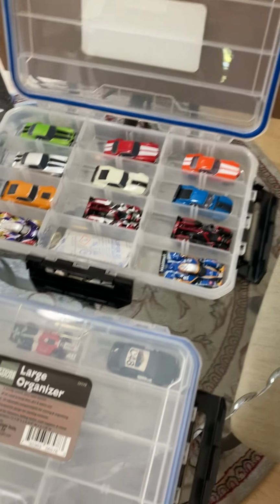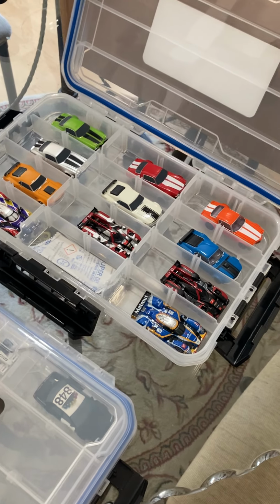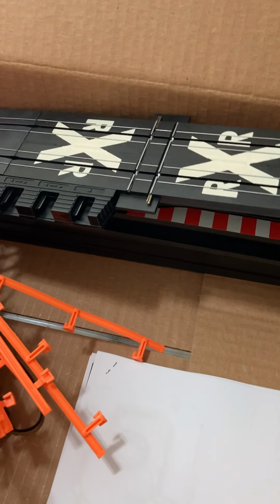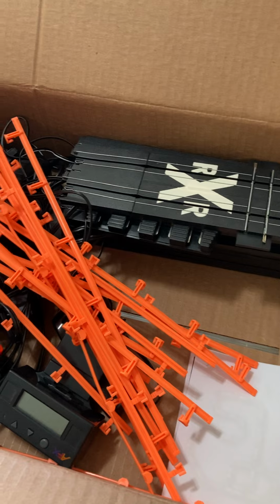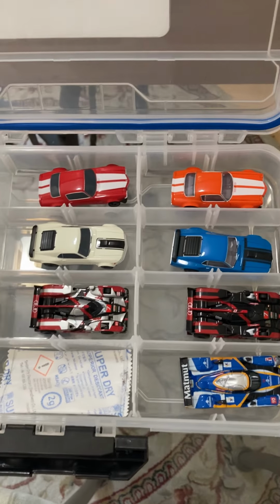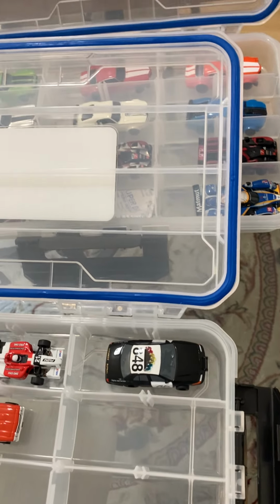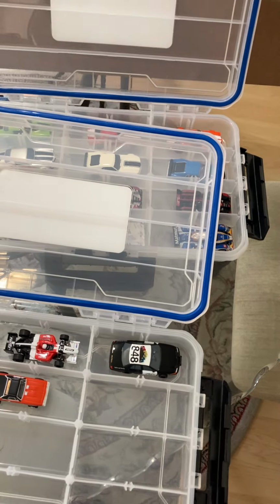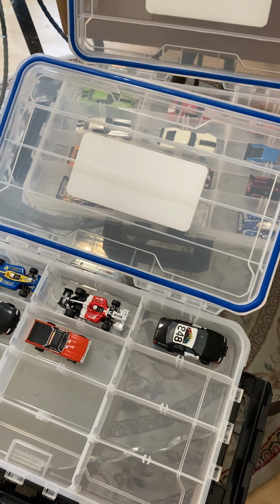My AFX slot car collection!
A brief look at my AFX collection.